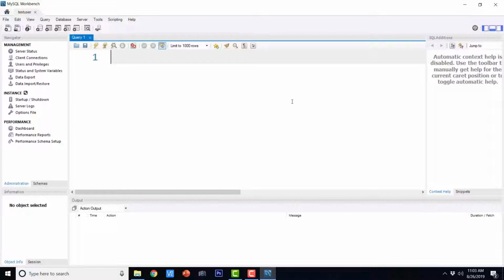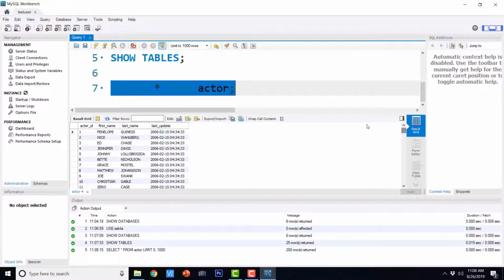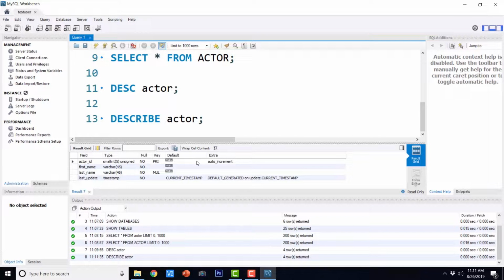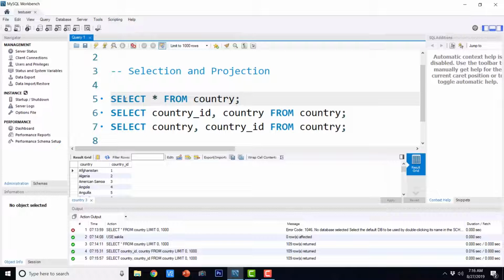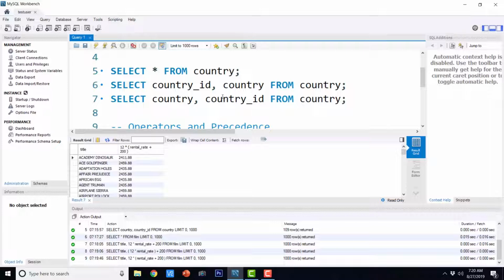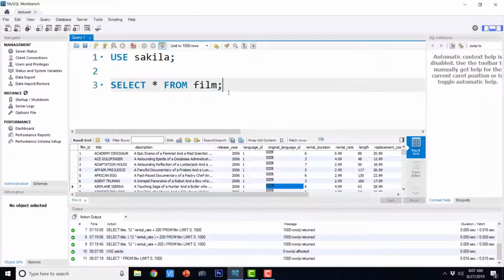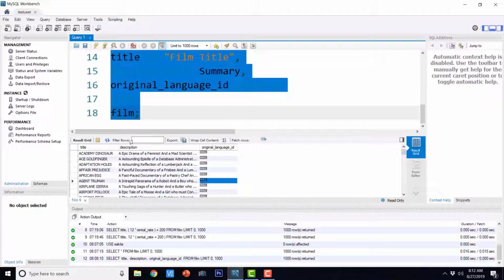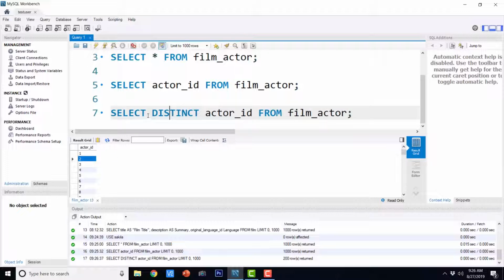EP02 - MySQL Masterclass - Getting Started with basic Queries